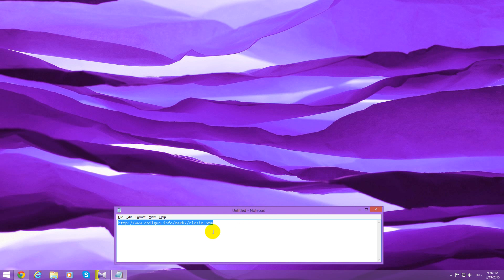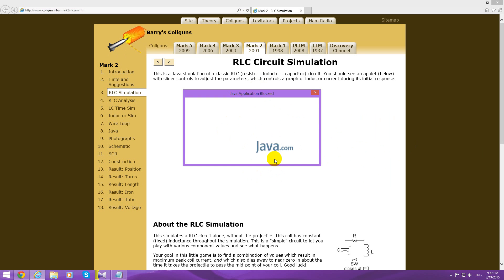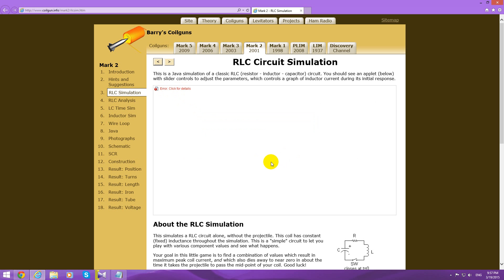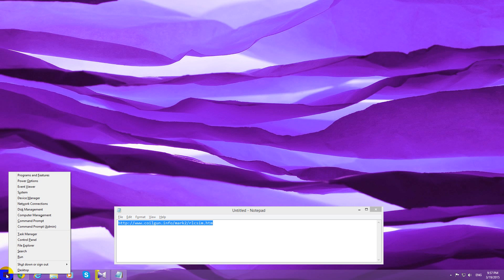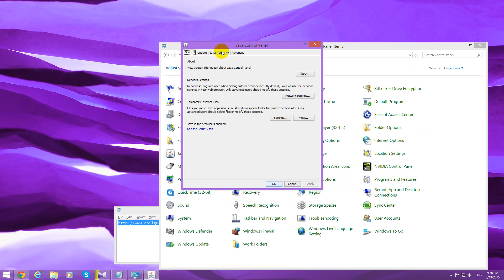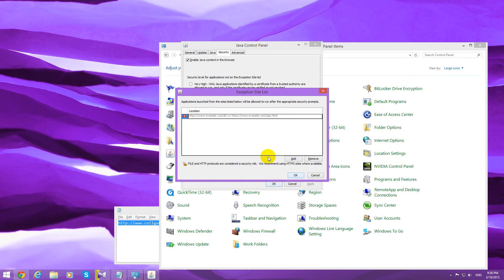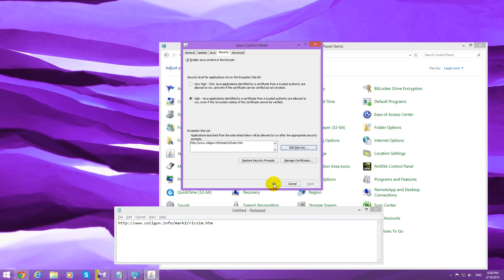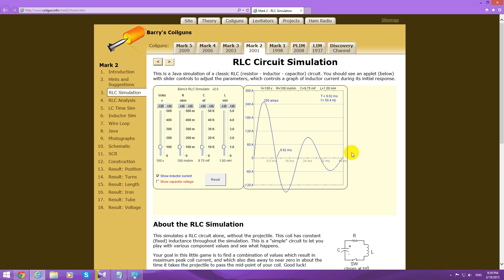How to fix "Application blocked by Java Security" error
Displayed error Messages: Java application blocked. Your security settings have blocked an untrusted application from running.